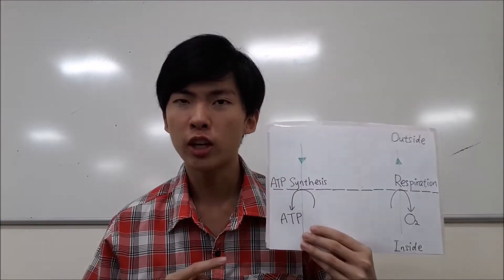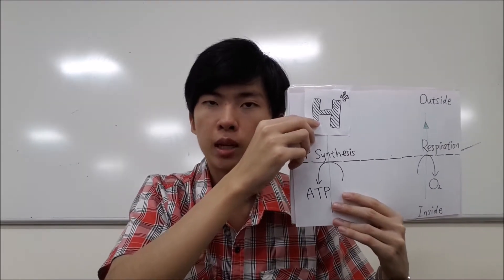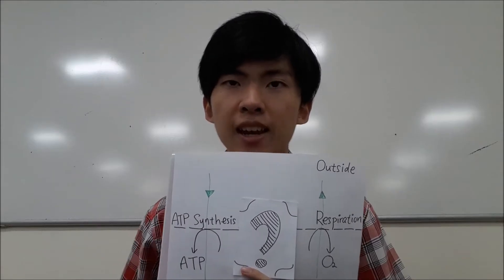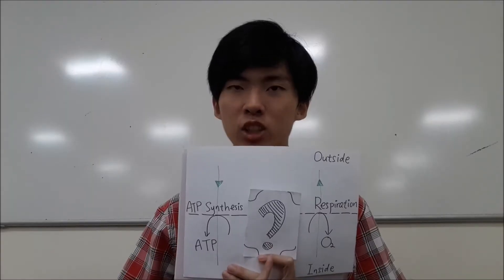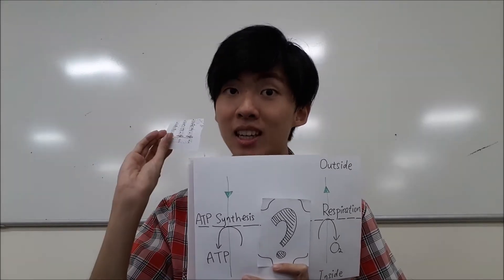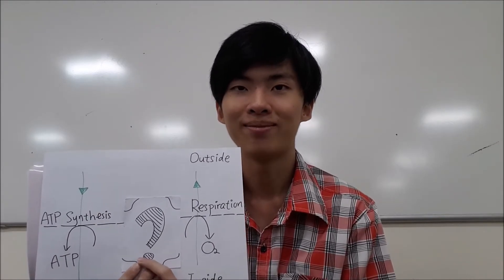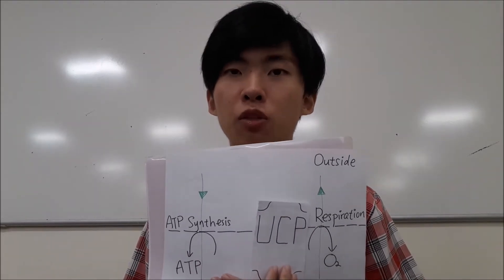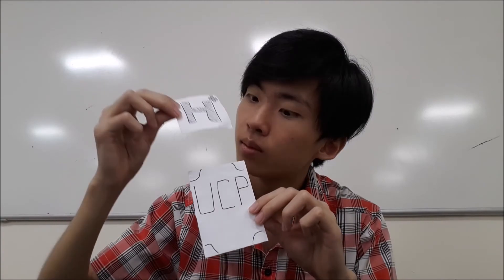UCP1 - Mitochondrial brown fat uncoupling protein 1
The video assignment of LSM2103 in NUS.